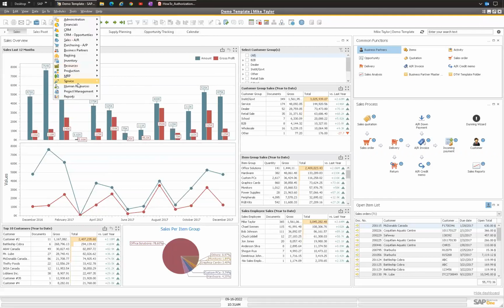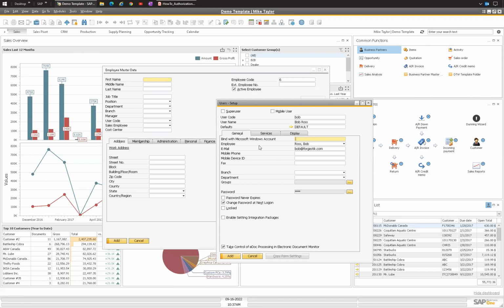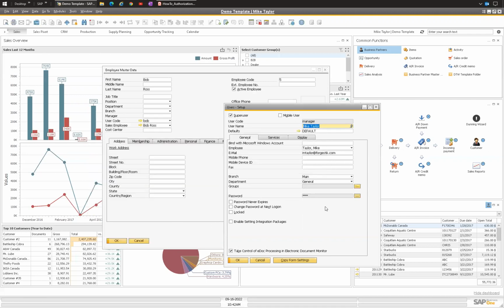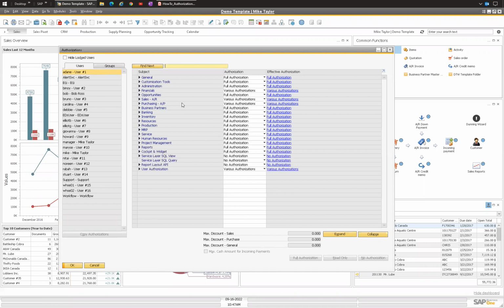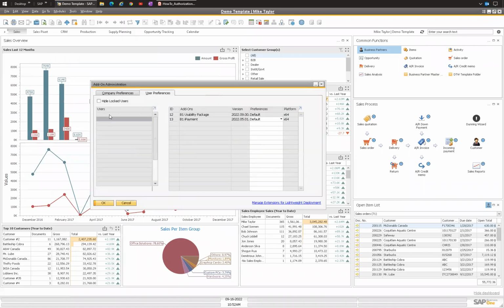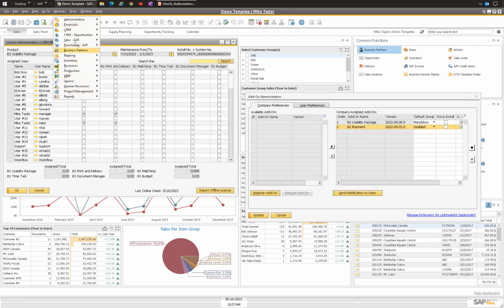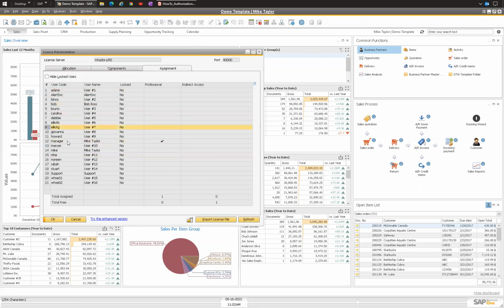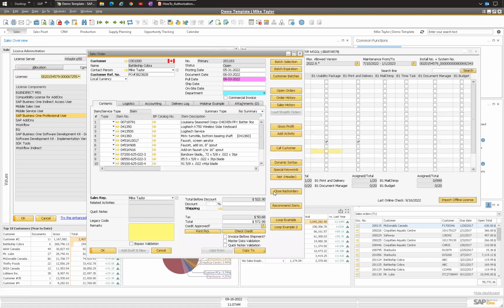Webinar | Coffee Break from Forgestik | New user creation in SAP Business One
Forgestik bi-weekly webinars on SAP Business One: Tips & Tricks | September 16, 2022 |  How to create new users, how to manage authorizations per user and per group in SAP Business One - Mike Taylor